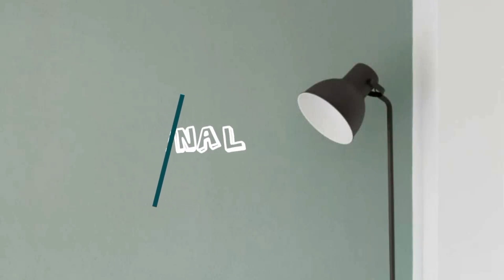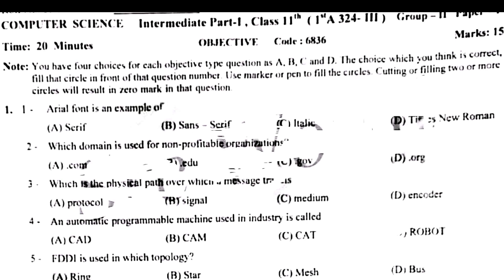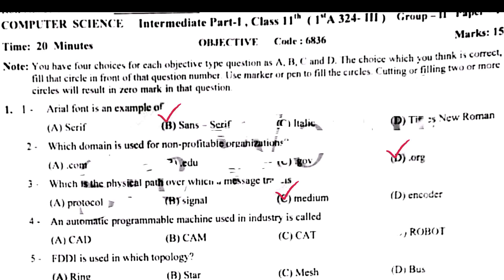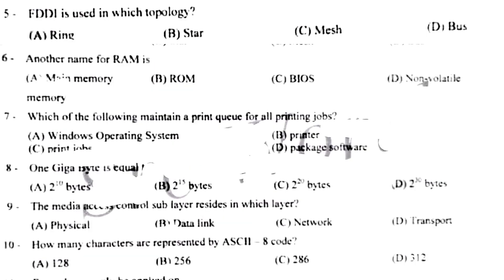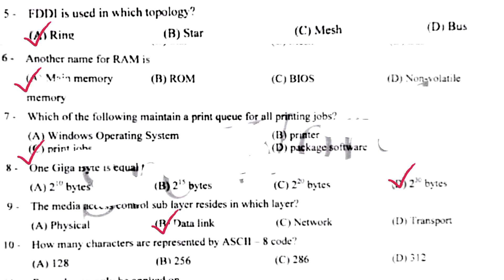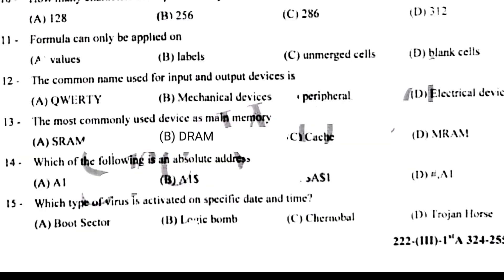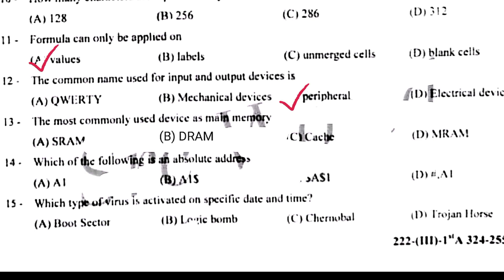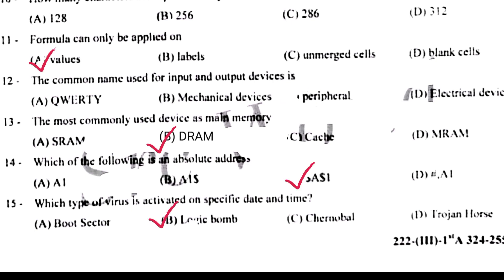1st year computer 2024 solved mcqs paper Gujranwala board group 2||11class computer solved mcqs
1st year computer 2024 solved mcqs paper Gujranwala board group 2||11class computer solved mcqs